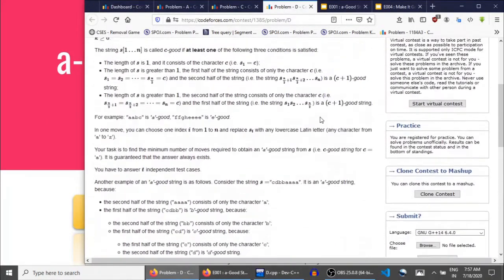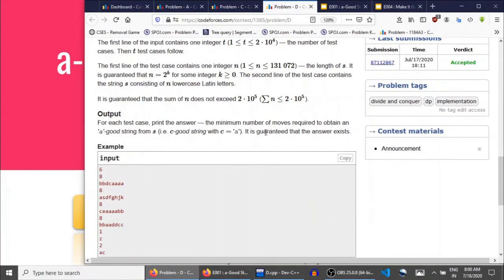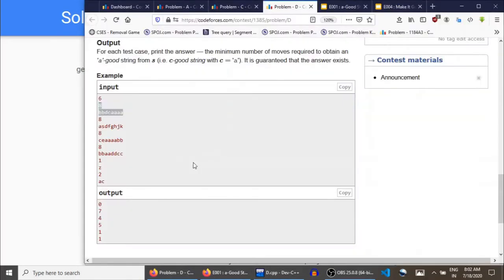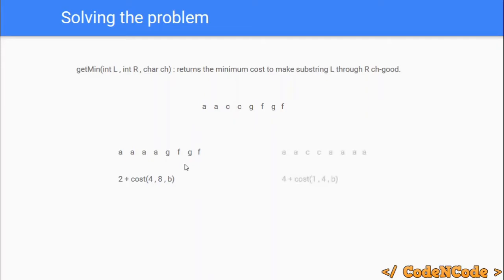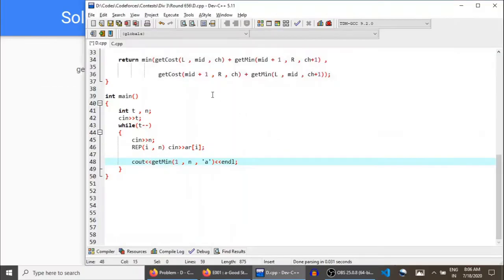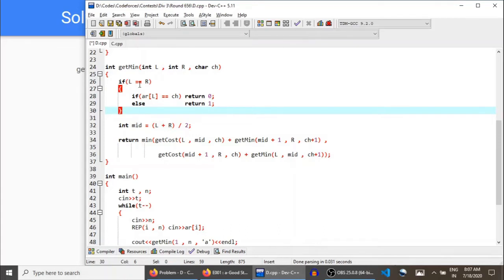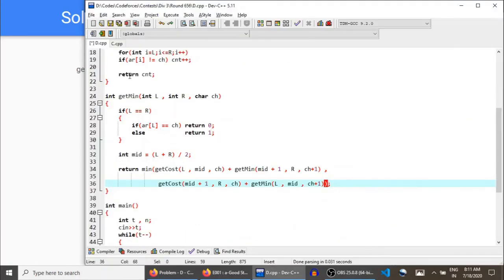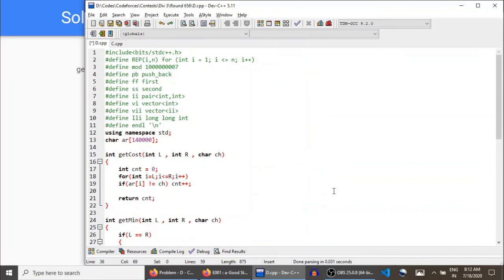E001 : A Good String | Divide & Conquer | CodeNCode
In this lecture we will solve "A Good String" problem taken from Codeforces.